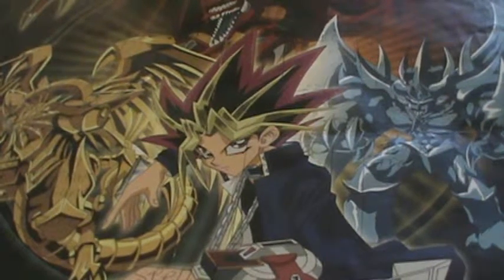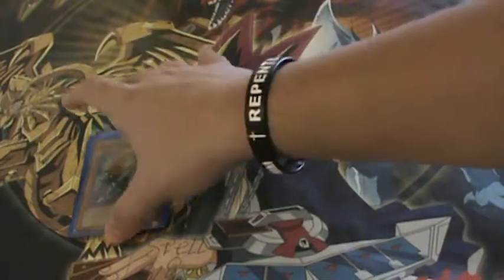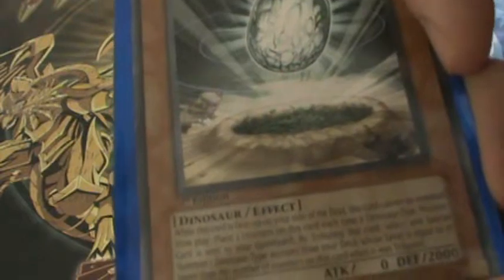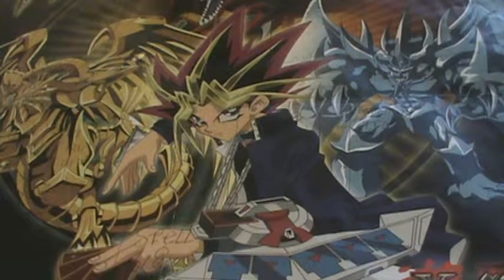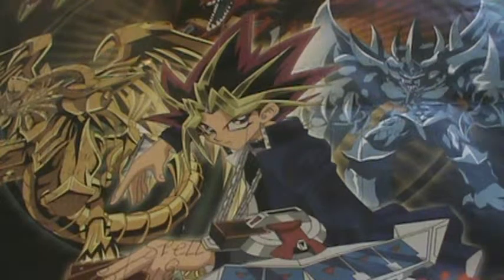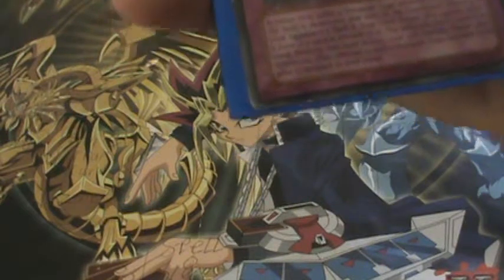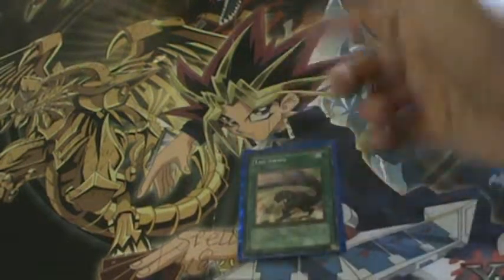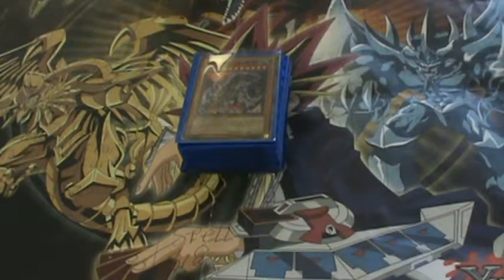Dino Deck recipe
my skype is jayboy111222 or Mr. Potato